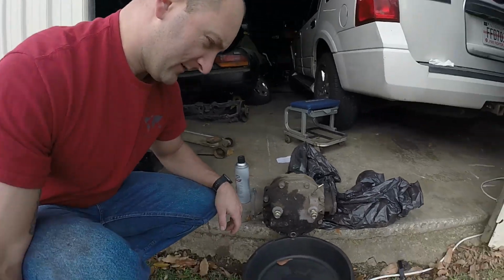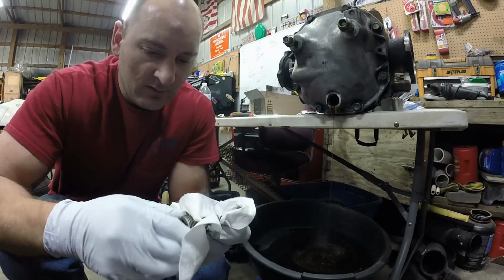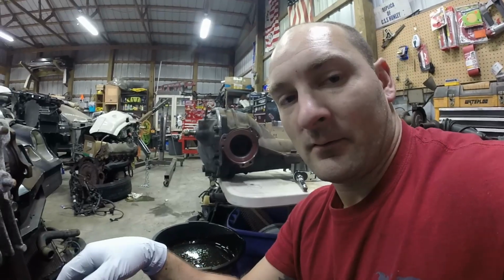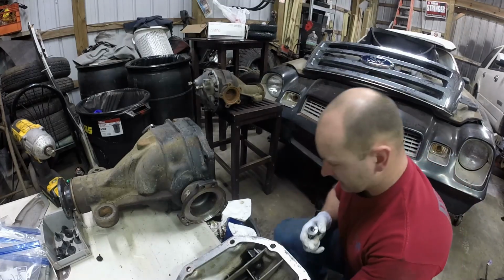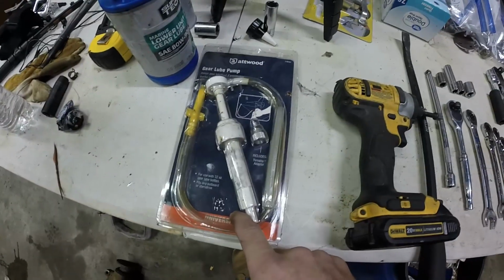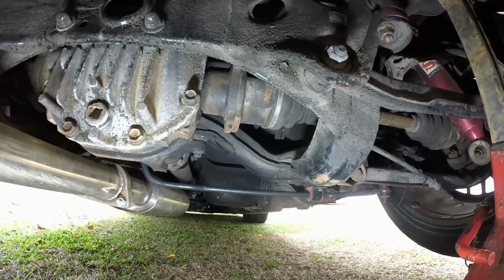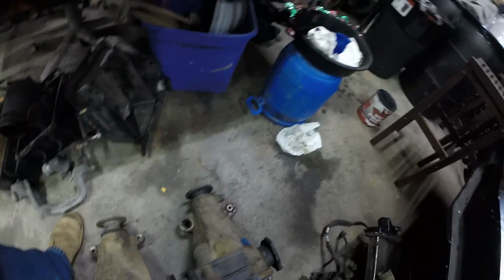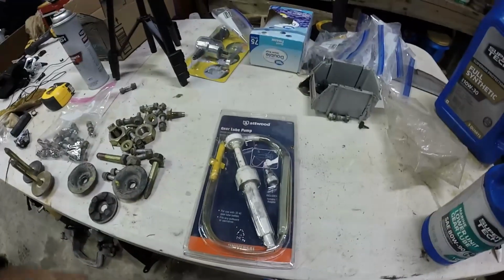J30 VLSD in S13 (S13 240sx convertible Part 11)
Part 11 of the s13 240sx convertible!!!
Changed out my stock open Diff to a VLSD out of a J30. Almost a direct swap, minus a few bolts and the Diff cover. You will need a Solid Bushing for J30 to S13 Diff.

Super Clean Degreaser
Super Clean Aerosol

Thank you to:
Super Clean and OLSA TOOLS for providing the opportunity to check some of their products!!

If you need some tools or tool box accessories check out OLSA tools:

A brand and YouTube channel, focusing on people that enjoy working on their own projects on their own time.